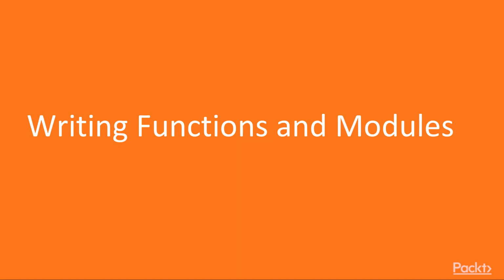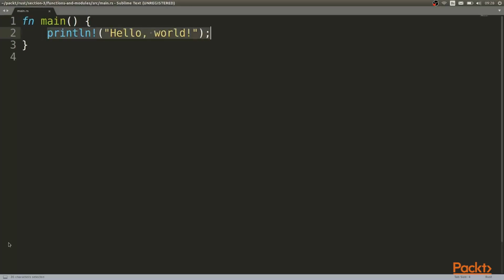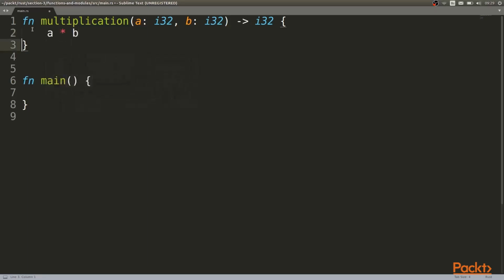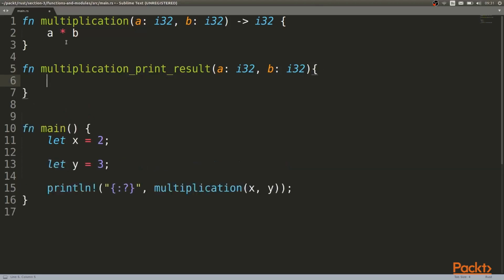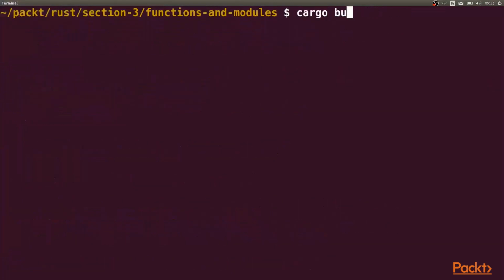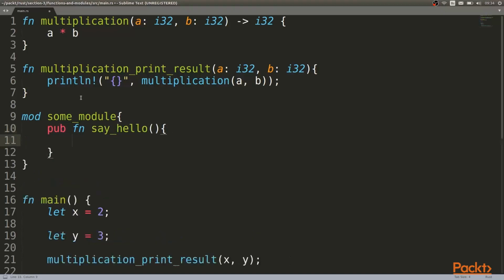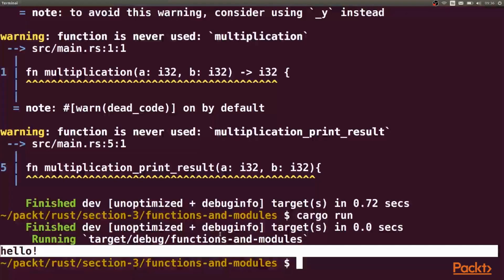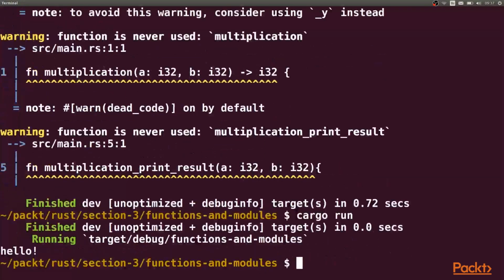RUST: The Easy Way: Writing Functions and Modules| packtpub.com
This video tutorial has been taken from RUST: The Easy Way. You can learn more and buy the full video course